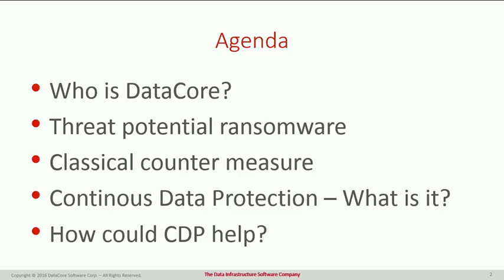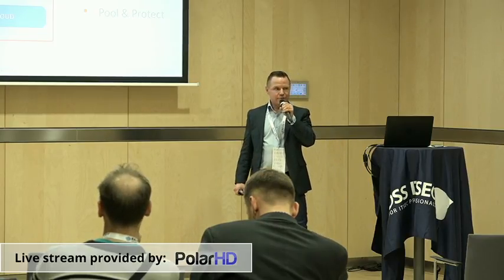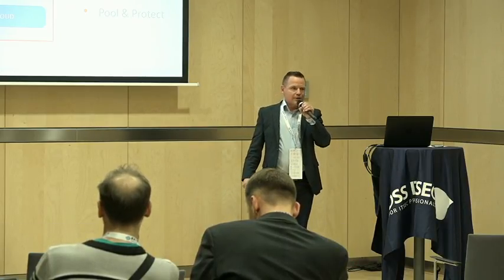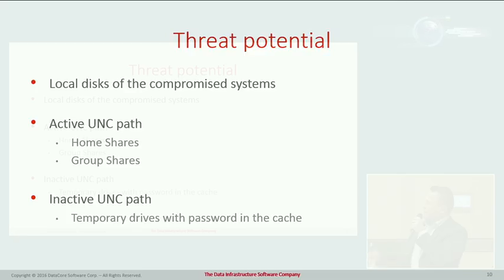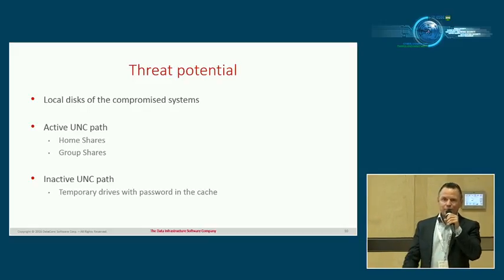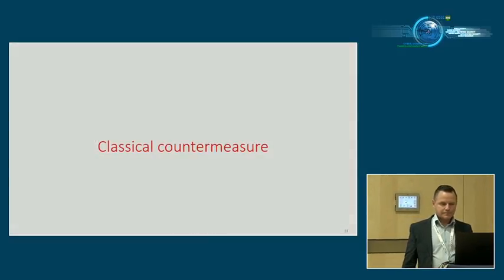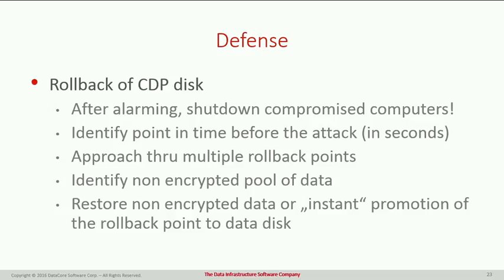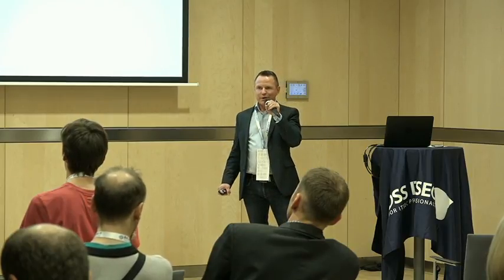How to secure your data with Continuous Data Protection from DataCore Software?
Speaker: ILPO WILKMAN - Regional Manager – Nordic & Baltic